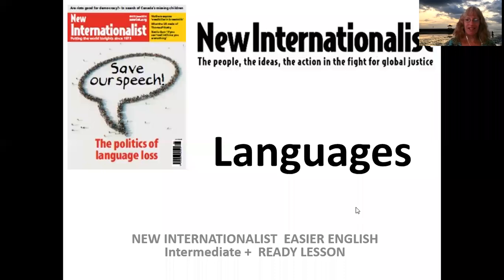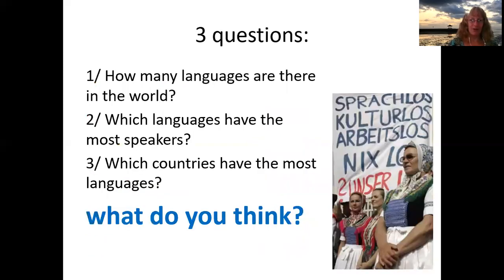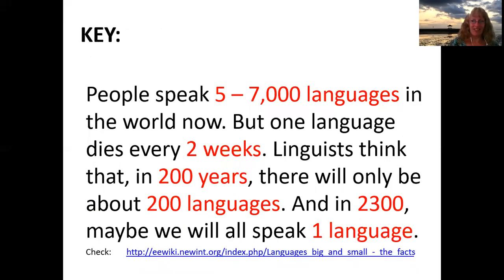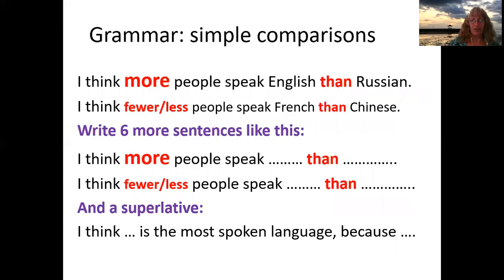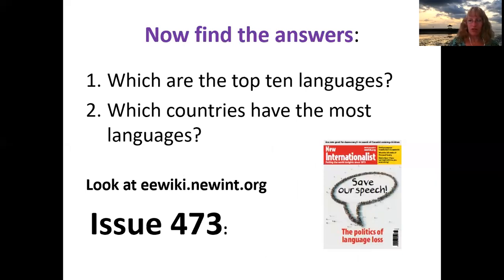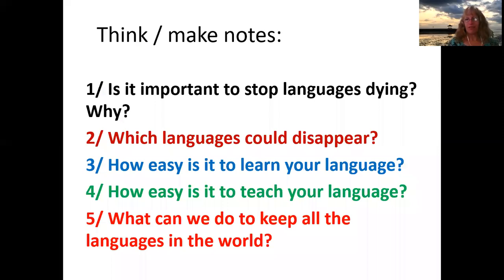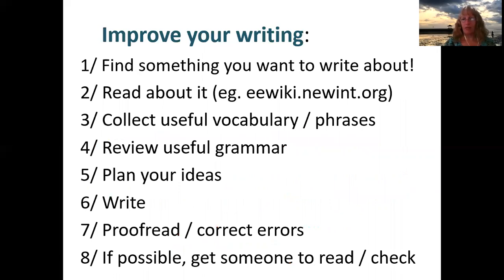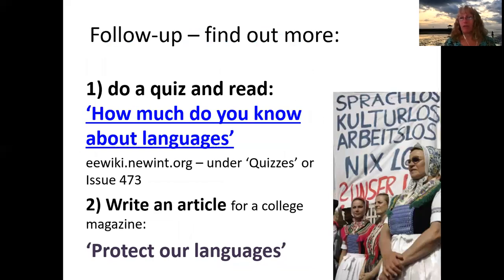Languages - an intermediate EFL / ESOL lesson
Grammar : review of question word order & comparisons
Reading / quiz
Writing an article